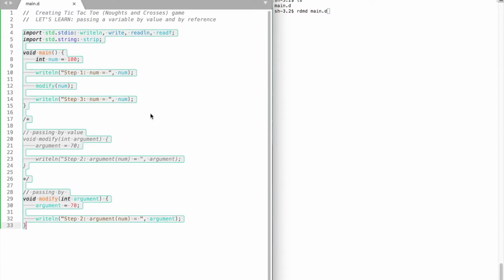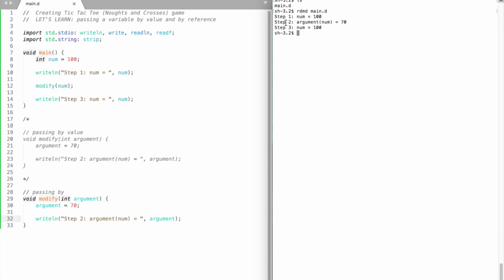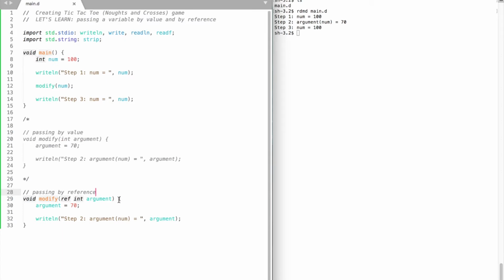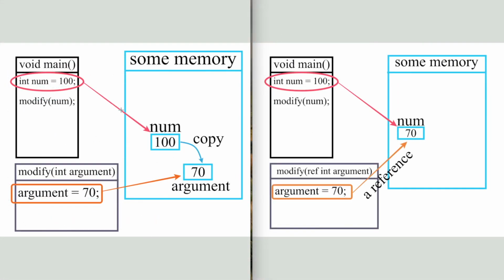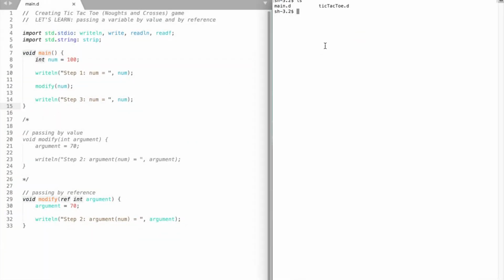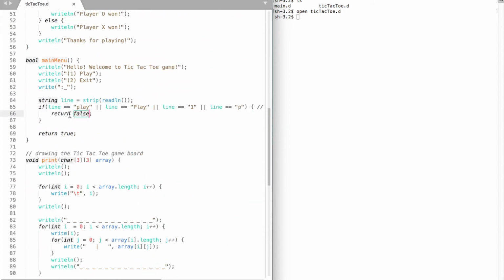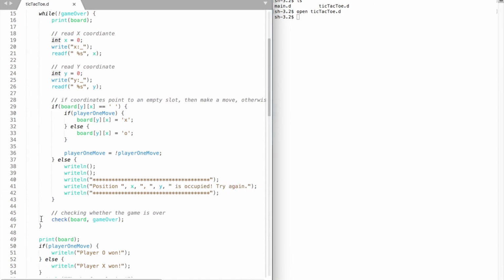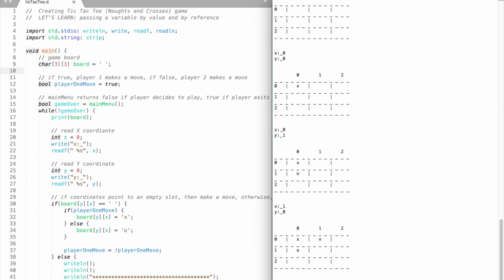#7 | Passing by value and by reference | Creating Tic Tac Toe game | Let's learn Dlang game dev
Hi!

In this video we create Tic Tac Toe game and learn what is the difference between passing a variable by value and by reference.